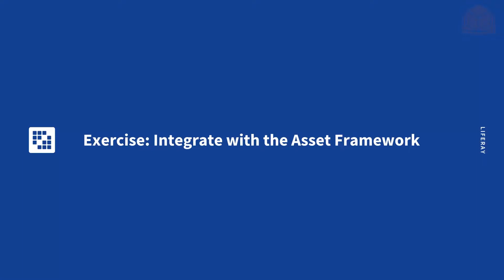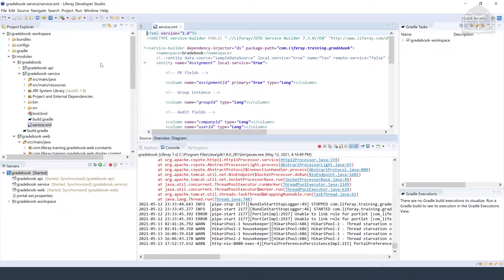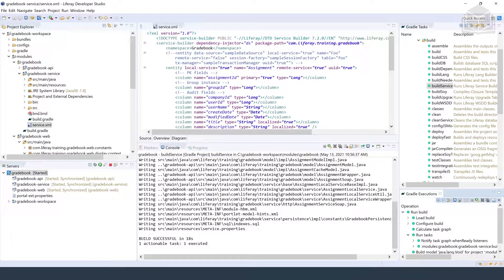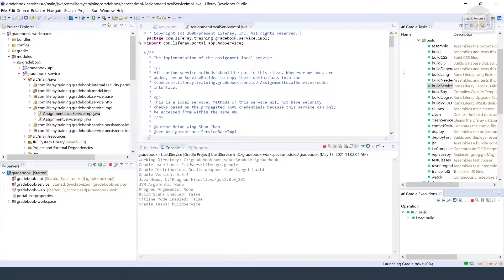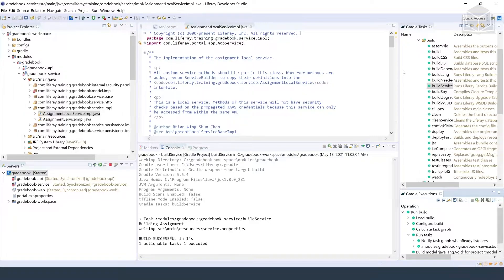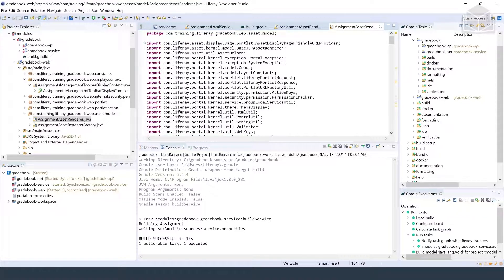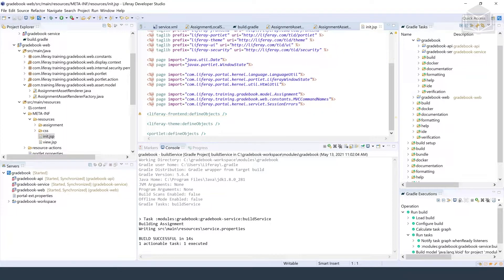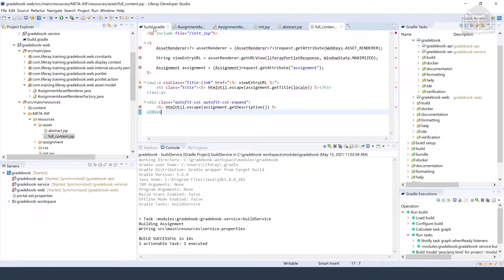7.3 Back-End Dev Exercise Integrate with the Asset Framework